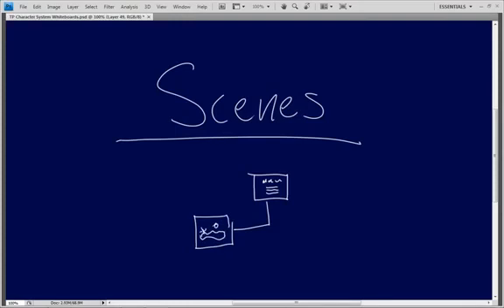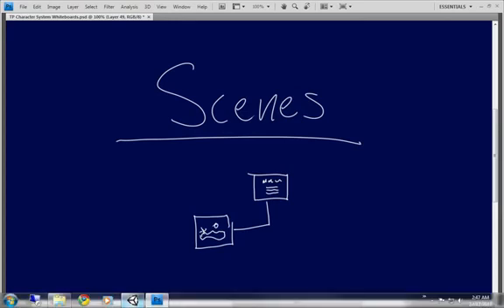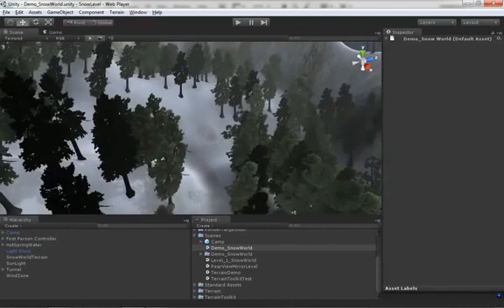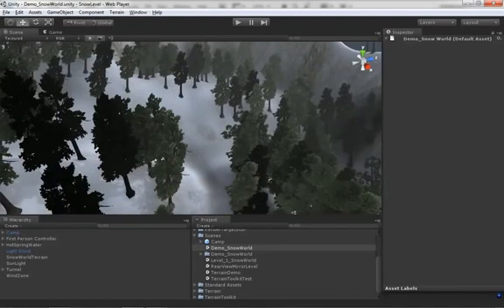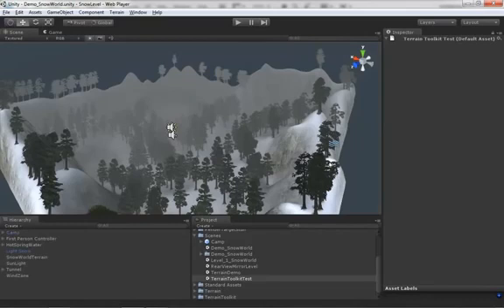🔴 Scenes • Basic Terminology • Unity Game Development for Beginners • Unity Fundamentals • (Pt. 5)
Learn Unity Game Development for Beginners - Basic Terminology - Scenes.

Here we take a look at scenes, what they are in relation to Unity, and how you work with them while developing your games.